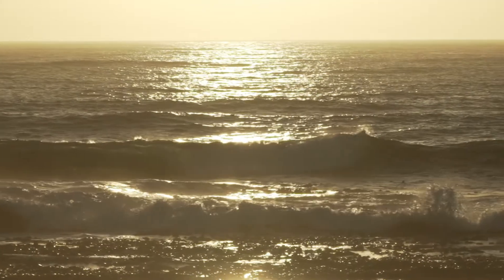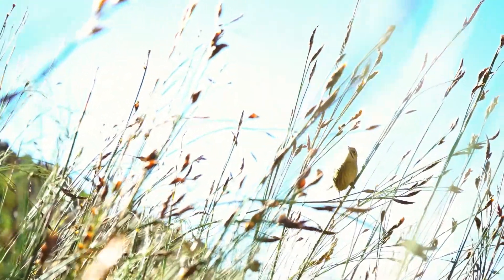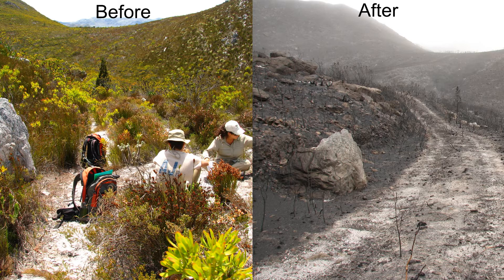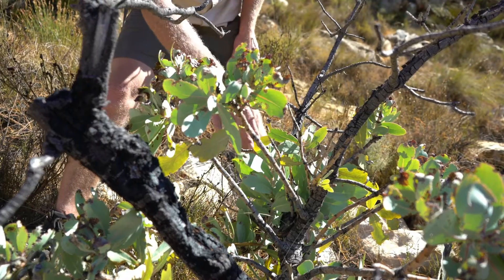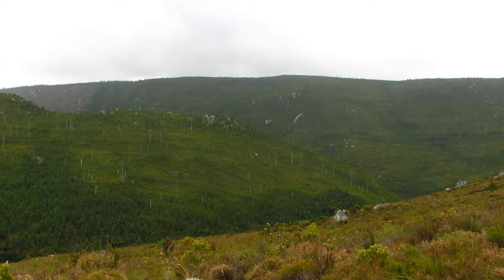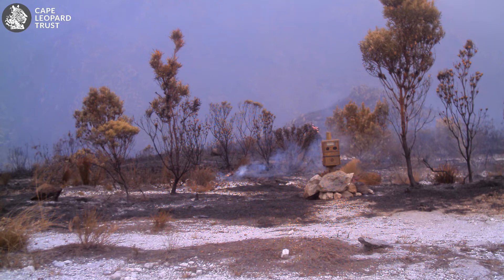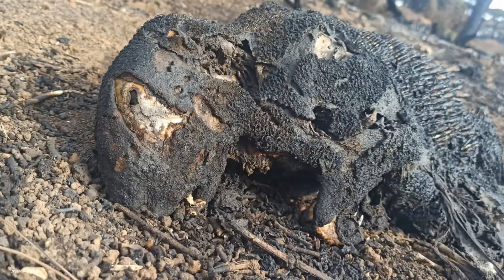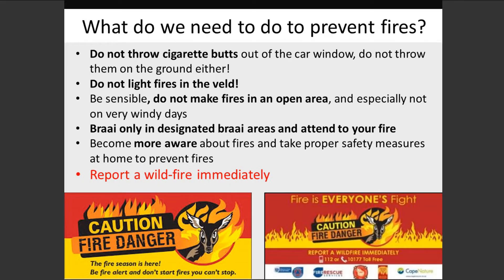CLT Leopard Lesson - Fire and Fynbos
This online lesson outlines the relationship between fynbos and fire. Fynbos is home to mammals, birds, reptiles and insects alike, it is prone to fire especially in the Western Cape’s dry summer months. The Cape Leopard Trust environmental educator, Naas van Jaarsveld, explains how fynbos needs fire to thrive, but also how too frequent fires can be devastating to ecosystems. What do animals do when there is a fire?

Video edited by Naas van Jaarsveld